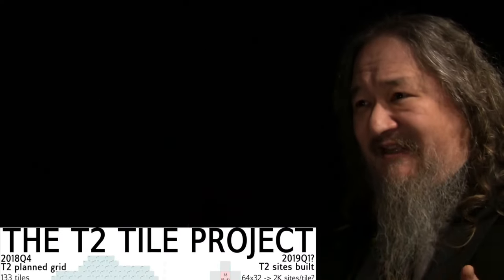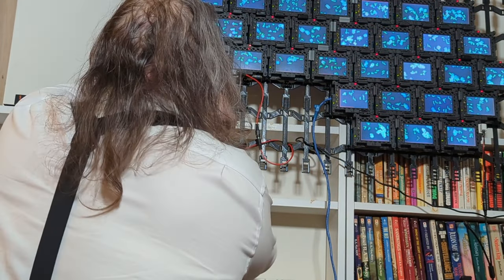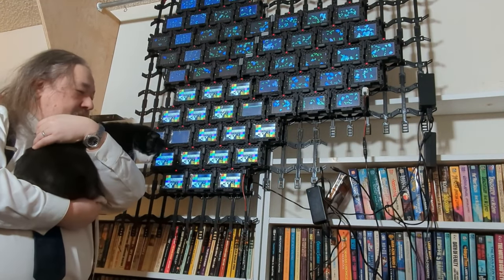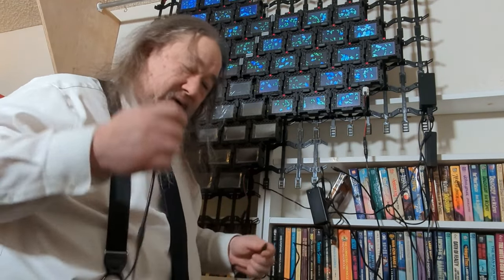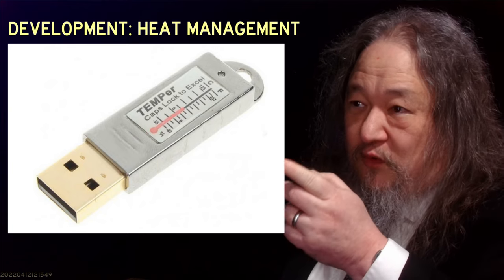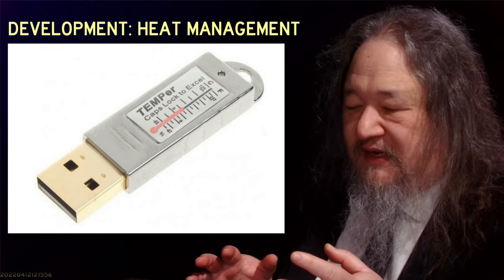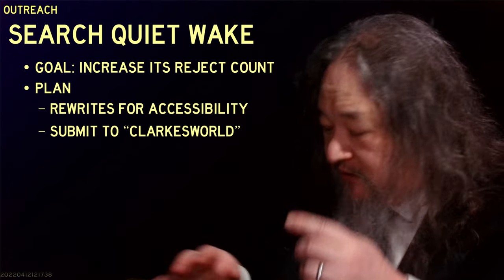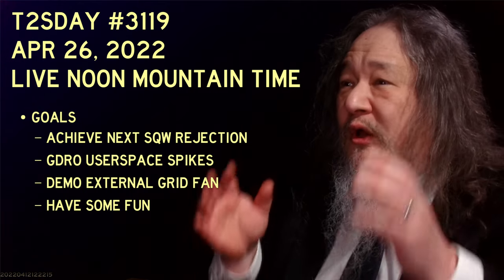Rebuilding a computer without rebooting it - T2sday Update 3118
An indefinitely scalable computer will need to be built and maintained while it's running, and Dave gives that a try. Also, updates on research, development, outreach, and having fun.

0:00 Opening demo
11:53 Development Updates
13:24 Goal Review
14:30 Research Updates
15:45 Development: TEMPerGOLD USB sensor
16:45 Outreach: Rejecting Search Quiet Wake
19:12 Having Some Fun
21:29 Conclusion: Goals For Next Time